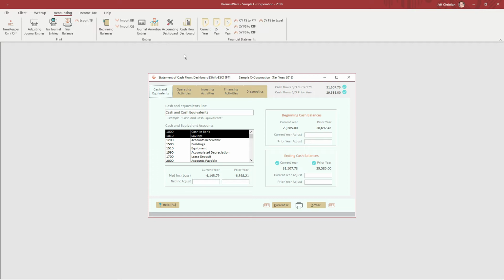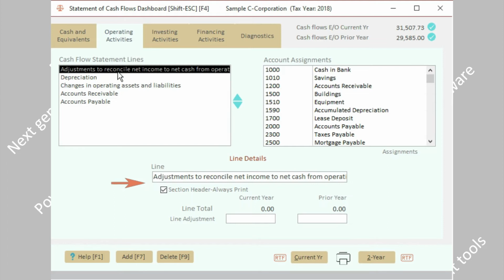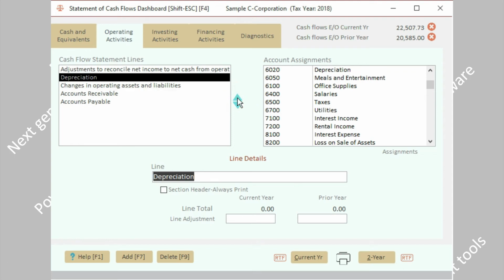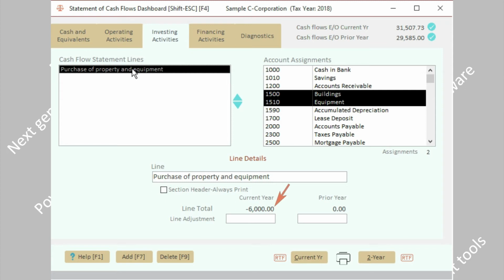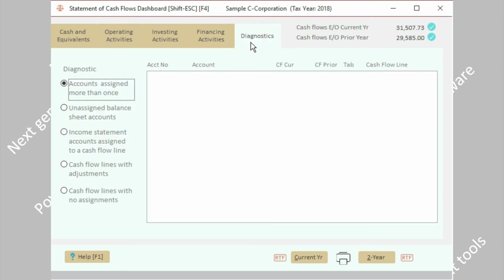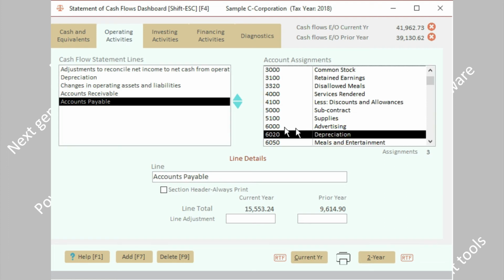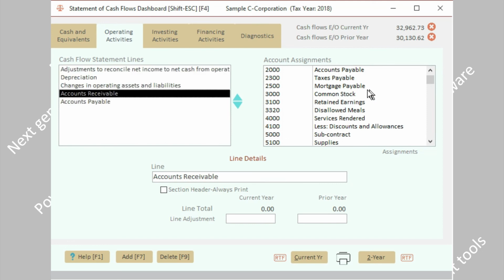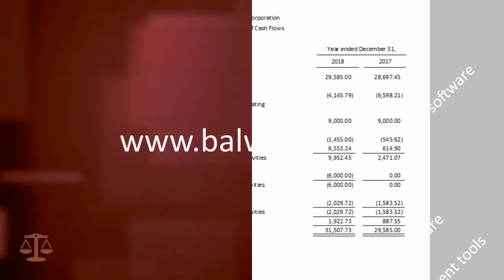The BalanceWare Cash Flow Dashboard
The Cash Flows Dashboard allows for maintenance of cash flow lines, account assignments, adjustments, printing and exporting to RTF/MS Word or printing to PDF. Every line in the Statement of Cash Flows can be easily adjusted. Cash account balance fields in the dashboard are updated in real-time, as are the cash flow fields.

In this BalanceWare 3-Minute Video we explore the amazing Cash Flows dashboard. The built-in analyitics provide key information to produce a balanced Cash Flow Statement in a matter of minutes. See our blog for further information on cash flows.

-Cash Disbursements
-Bank Reconciliation